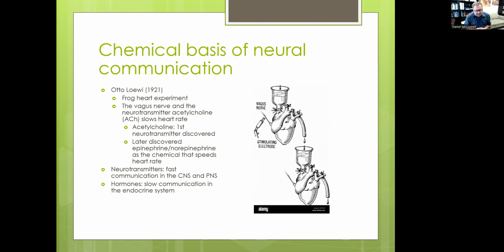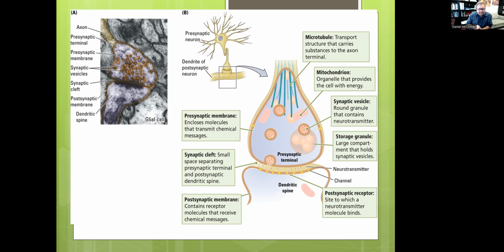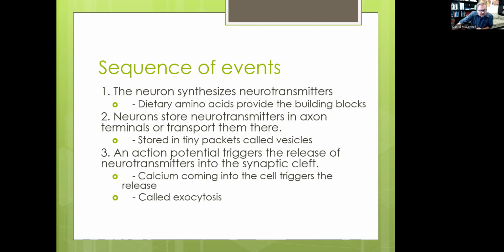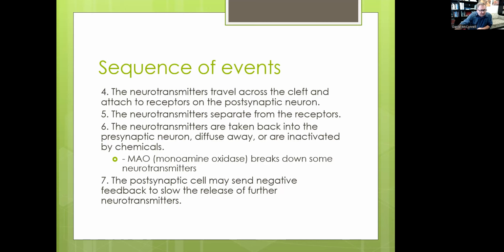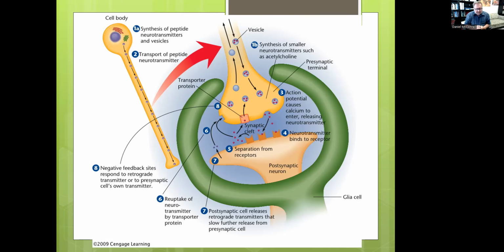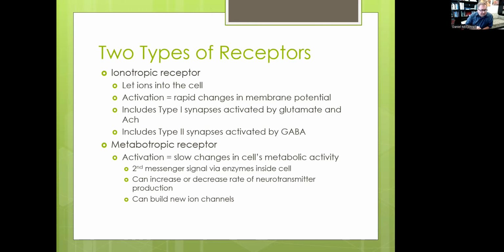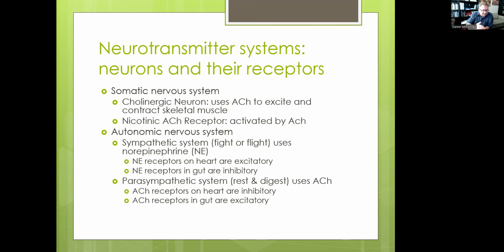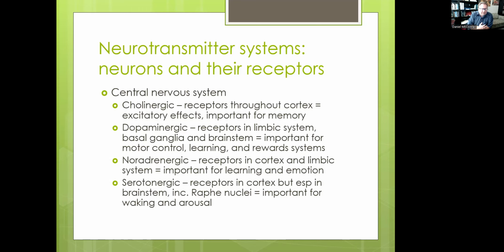UCF PSB3002 Chapter 5 Part 2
PSB3002 Chapter 5 Part 2, synaptic function and neurotransmitters